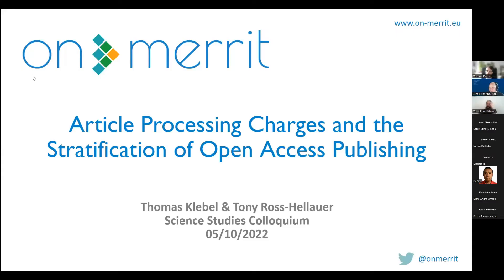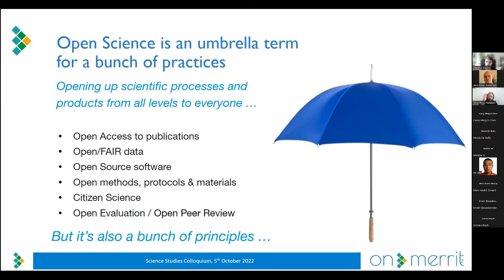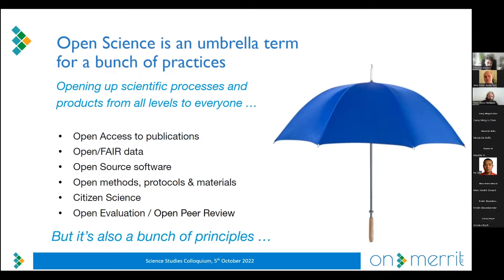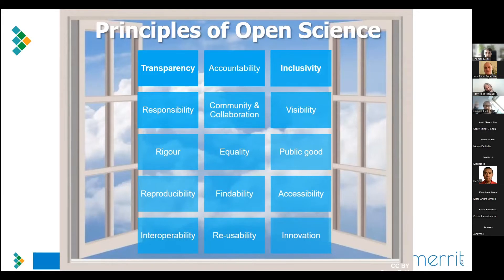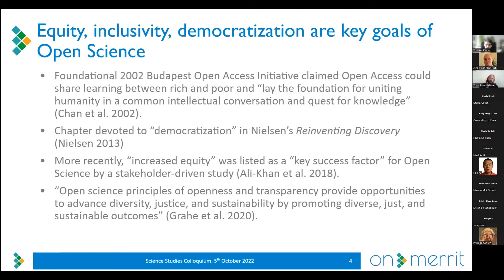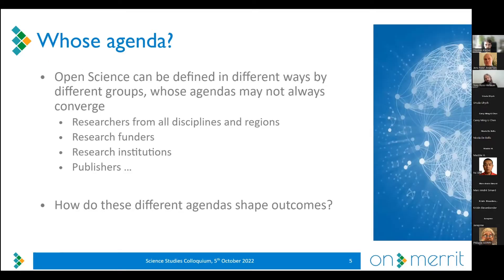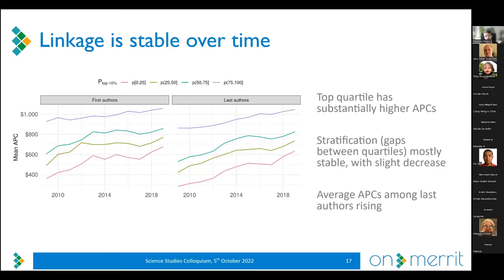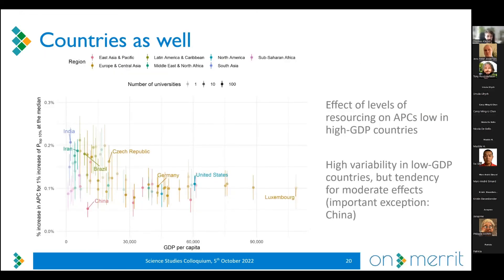E11 Klebel & Ross-Hellauer: "Article Processing Charges and the Stratification of Open Access..."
This episode:
Thomas Klebel & Tony Ross-Hellauer, , "Article Processing Charges and the Stratification of Open Access Publishing"